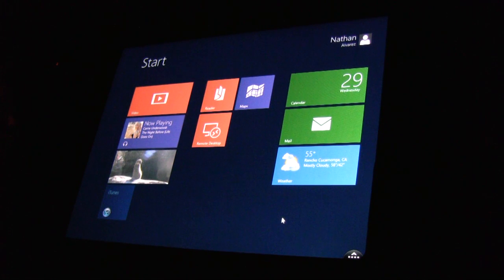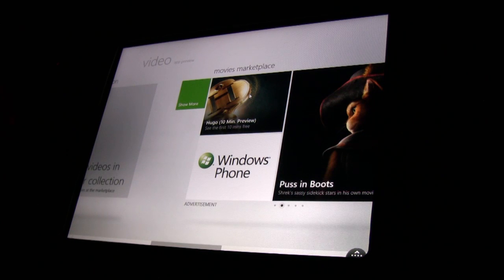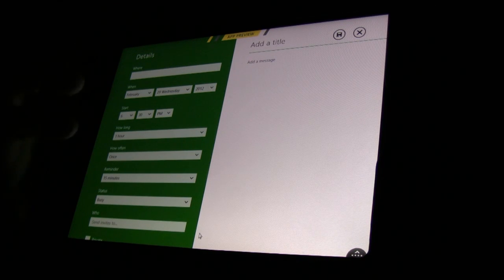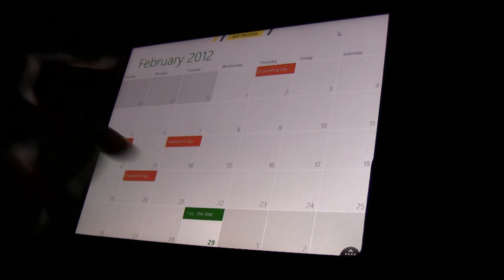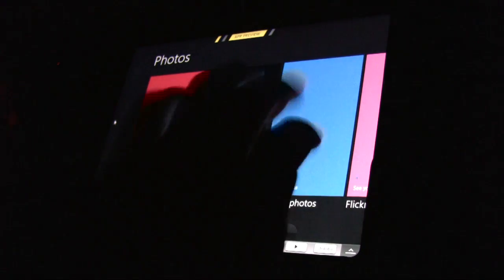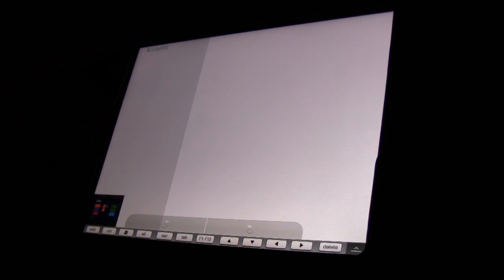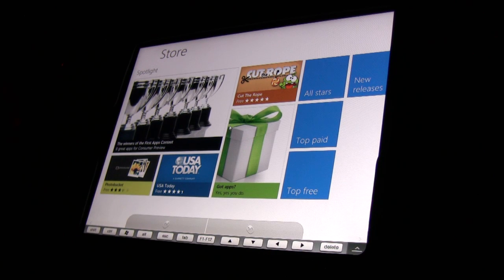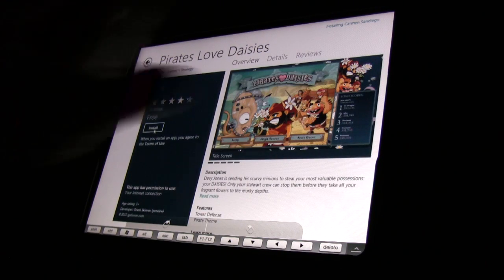Windows 8 Running on iPad 2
Believe it or not it is possible to run the consumer preview of Windows 8...sort of.